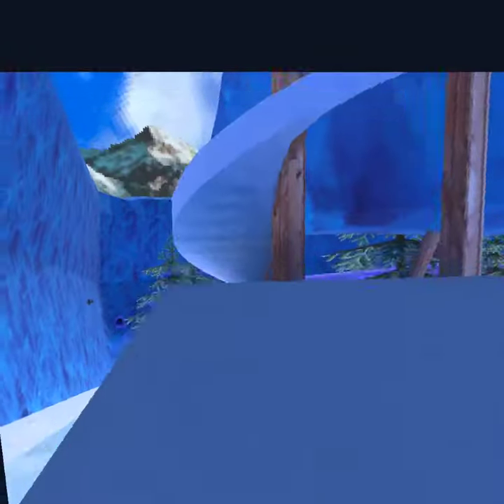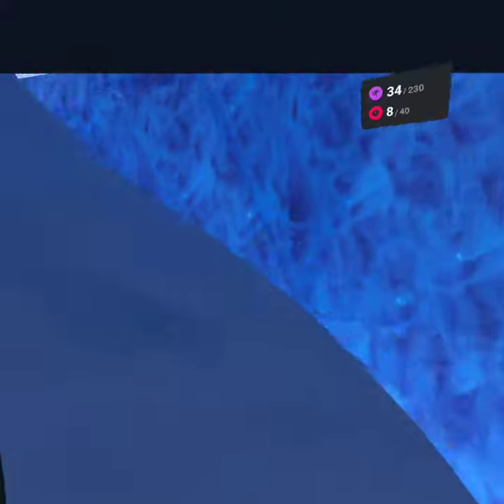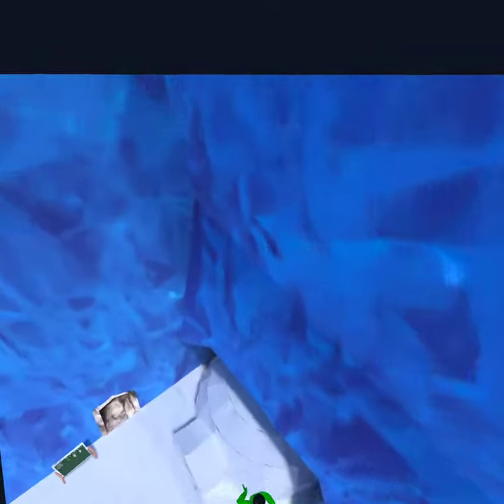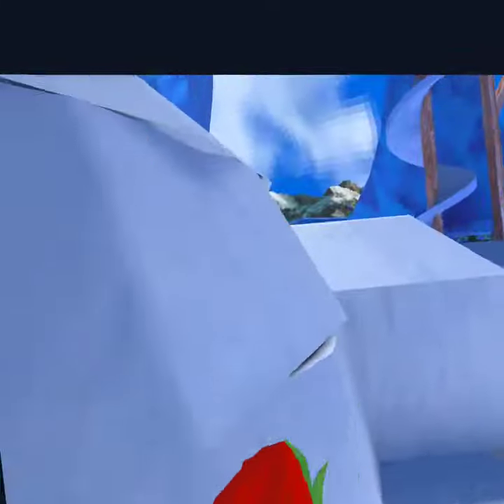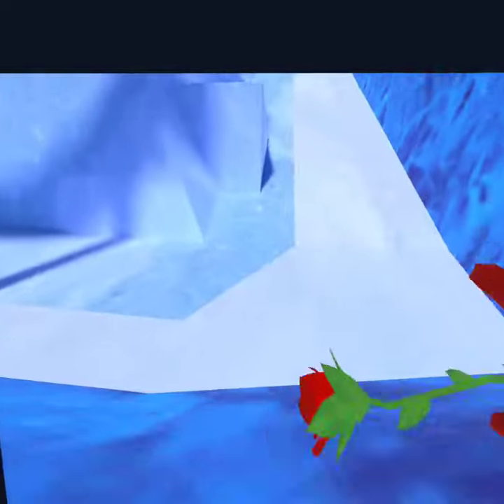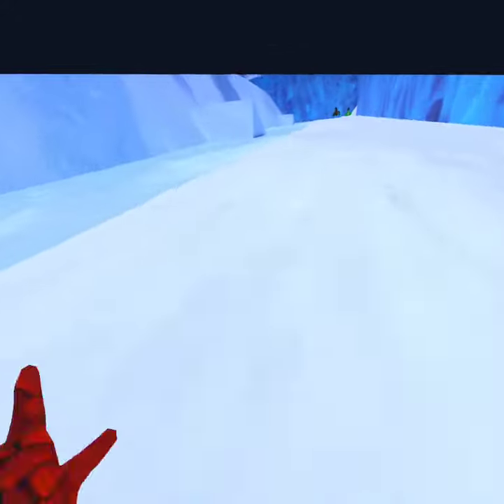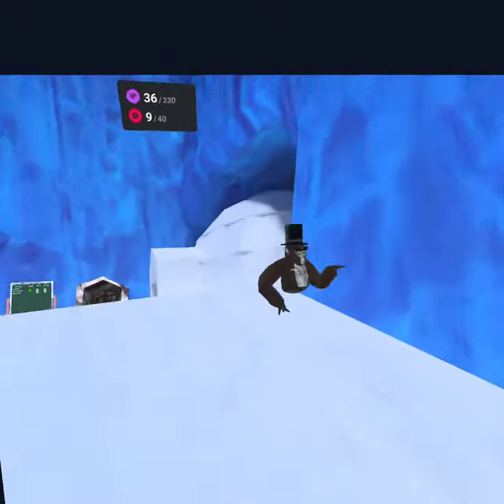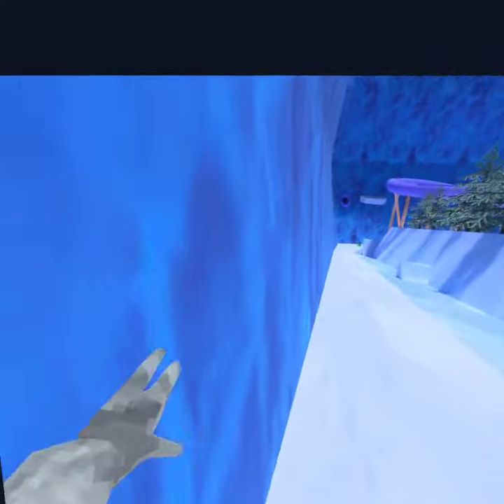NEW GORILLA TAG MOUNTAINS GLITCH (STILL WORKS)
this is a better tutorial